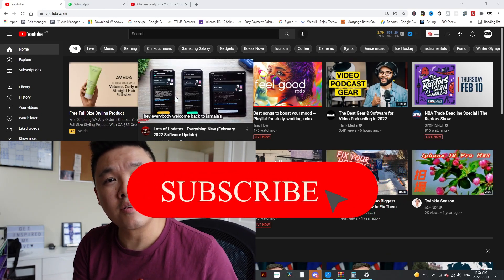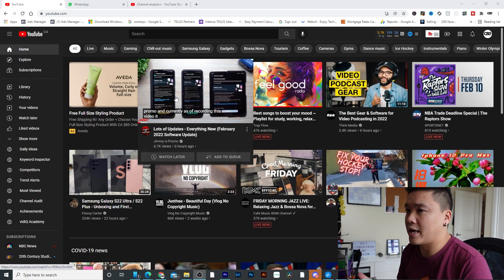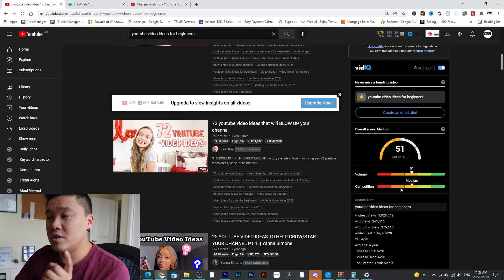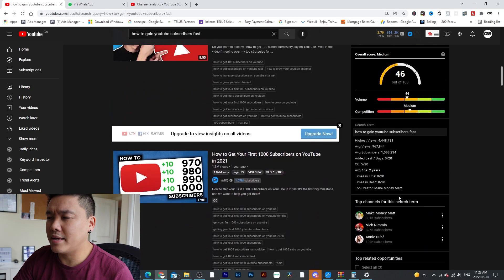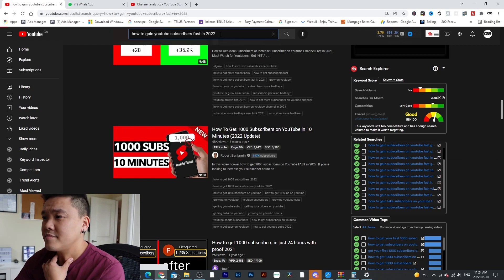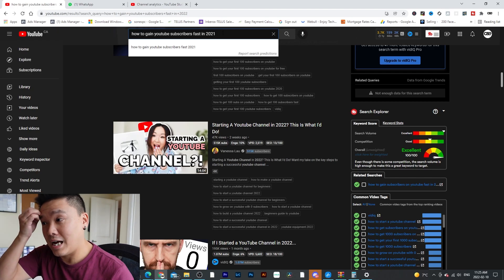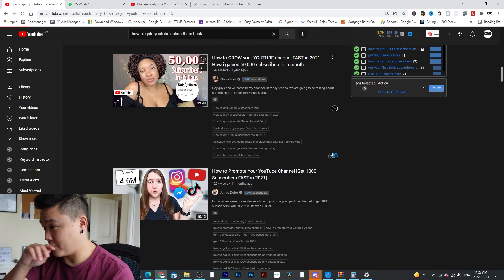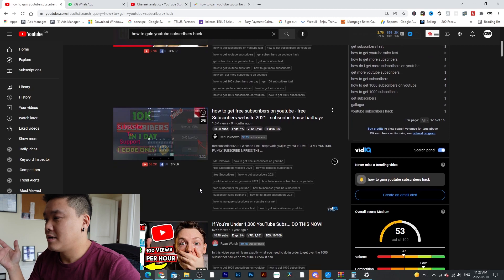How To Find YouTube Keyword Research To Rank on YouTube in 2022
How To Do YouTube Keyword Research To Rank on YouTube in 2021 and 2022 with Free tool on Keyword Research

Follow my Samsung Channel: Anythingsamsungexpert

Equipment that I used:
Camera : a6300 and a6500

Gimbal: Moza Mini-P